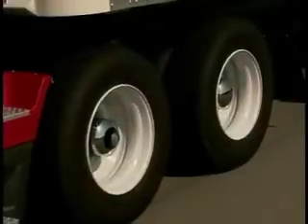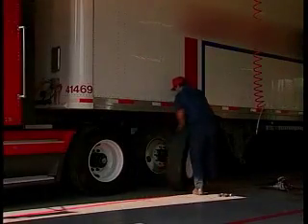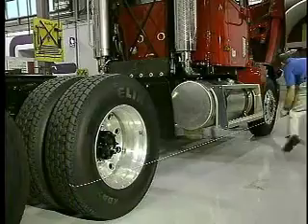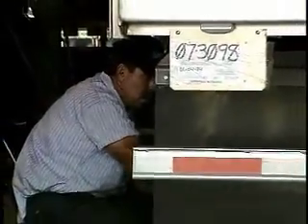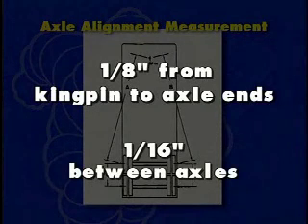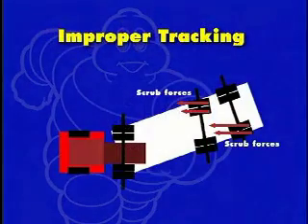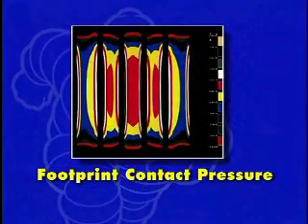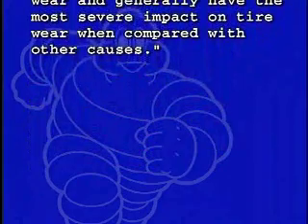Tire Wear Fundamentals (part 2) - How to get more mileage out of your tires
In this video, we explore the causes and effects of truck tire wear, including identifying common wear patterns and remedies for steer, drive and trailer tires.

10oz Imbalance on Low Profile 22.5 Tire at 67mph equals 66lbs Force at the point of Imbalance. Once this spot on the tire begins to wear, it oftean leads to hopping creating additional Flat Spots around the tire.